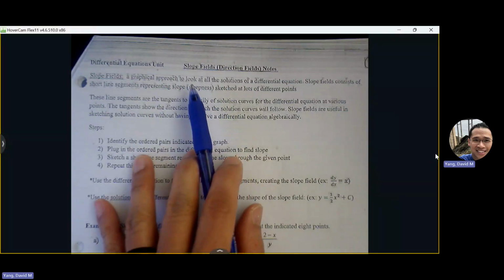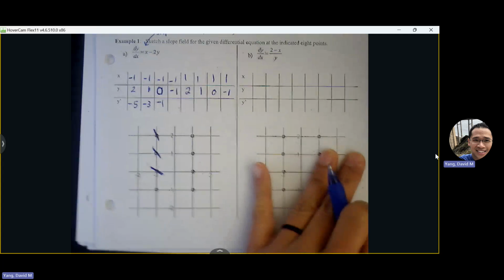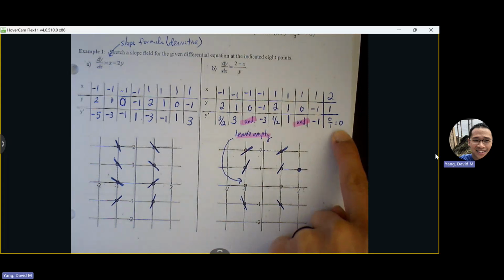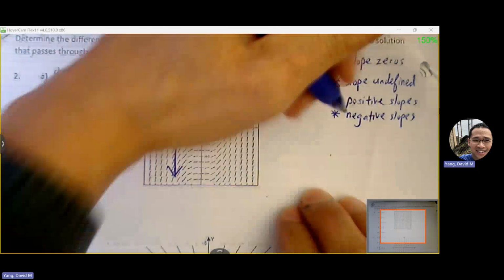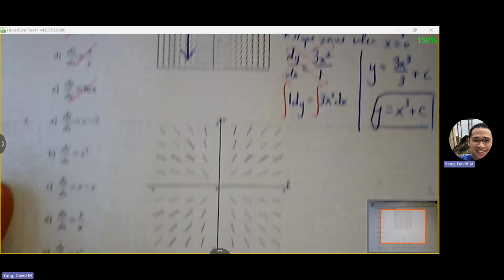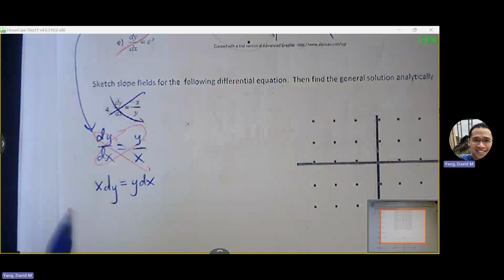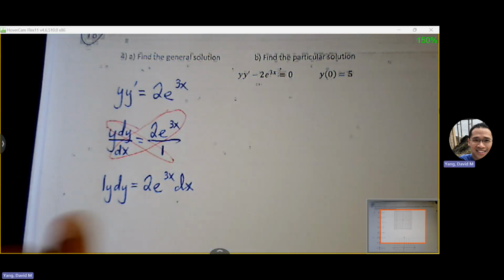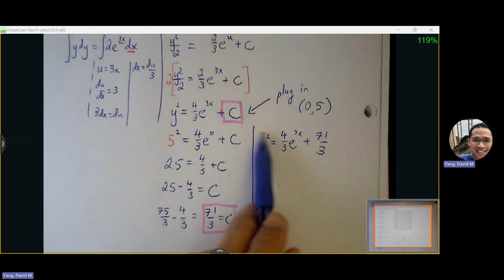AB Calc 7.4 Slope Fields Notes and Diff Eq practice